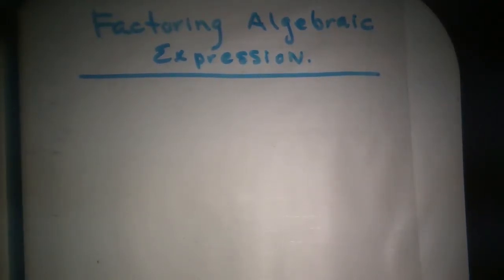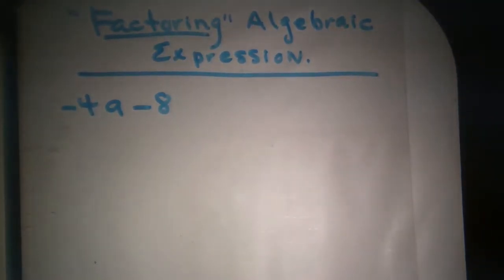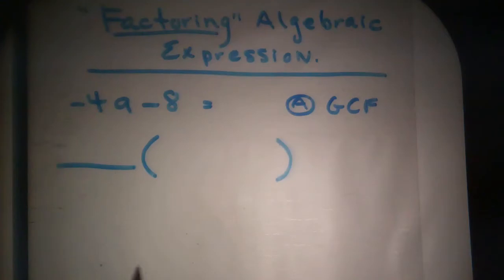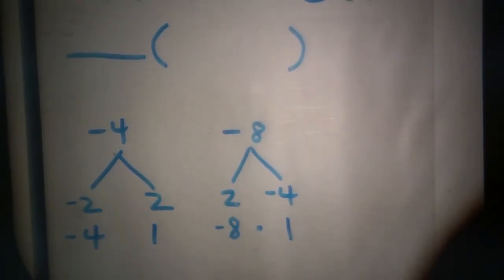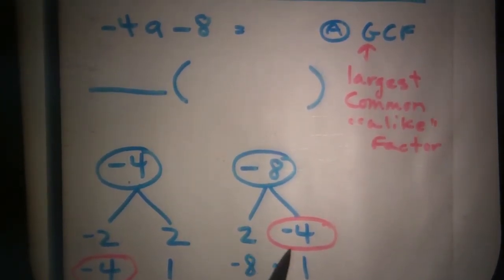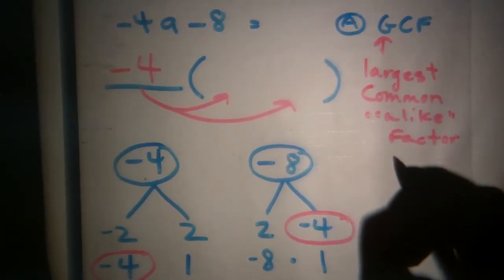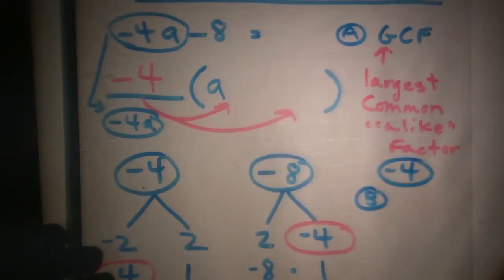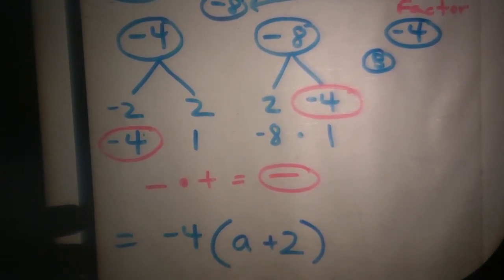Factoring Algebraic Expressions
Factoring simple algebraic expressions.